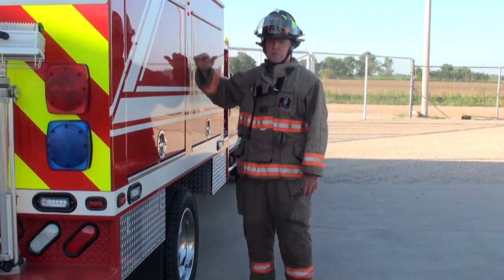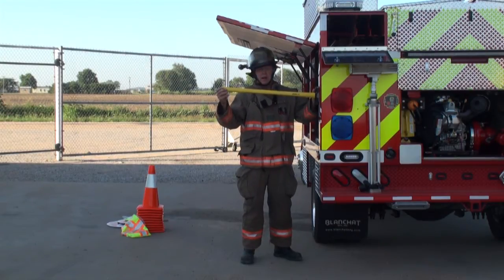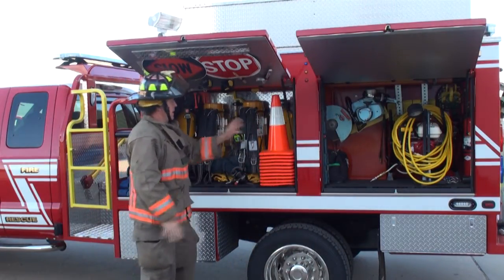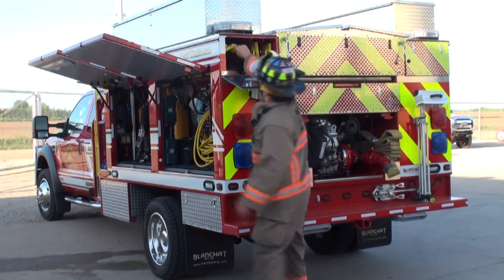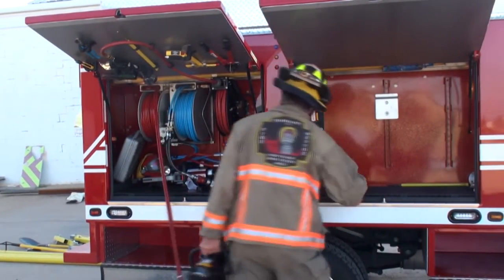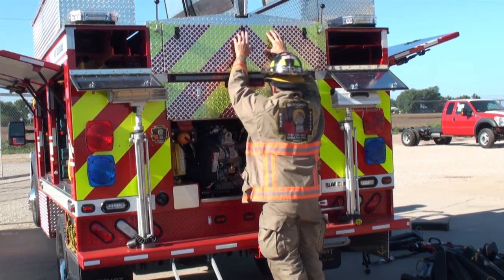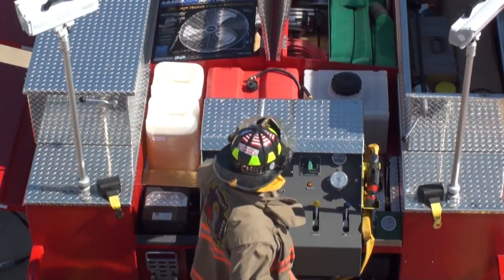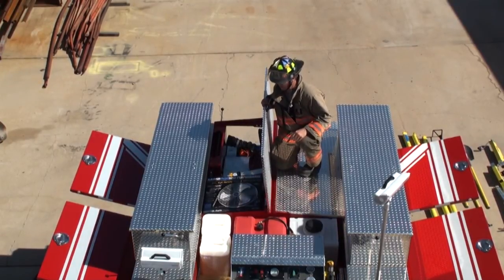Blanchat Minuteman Overview [2011-04-26]